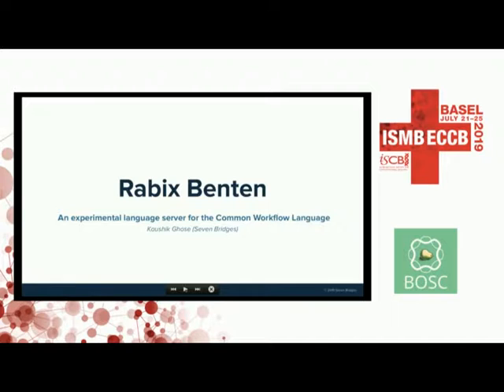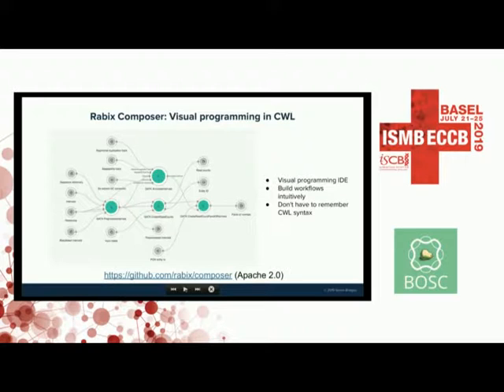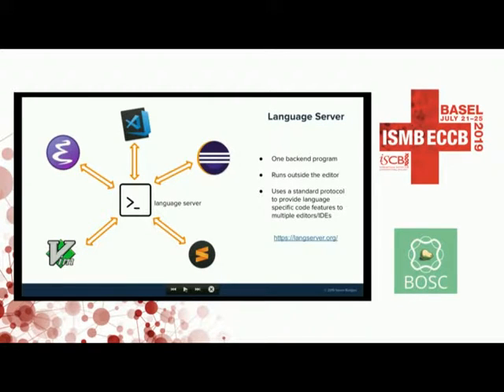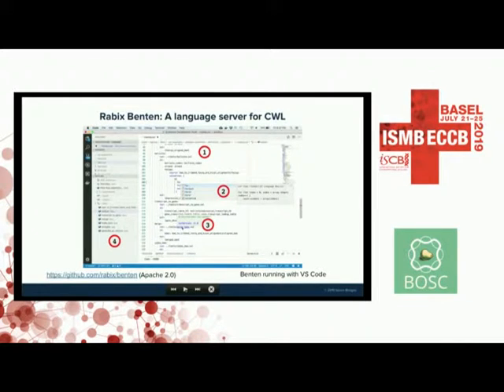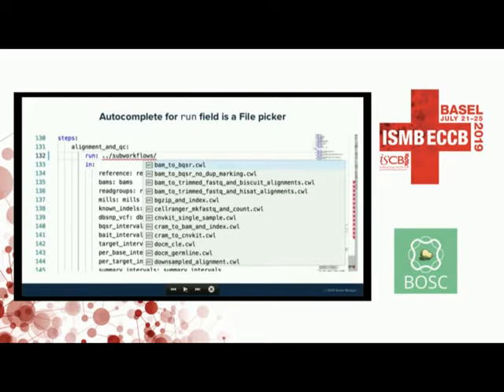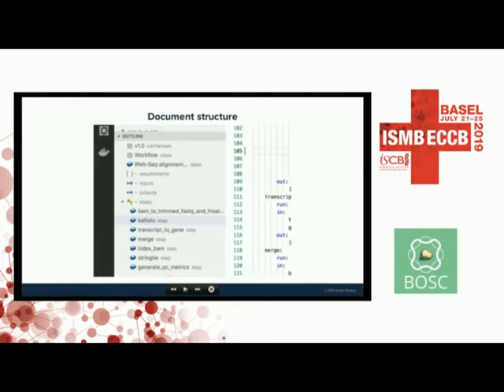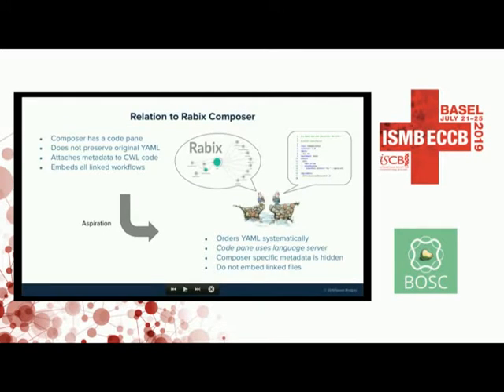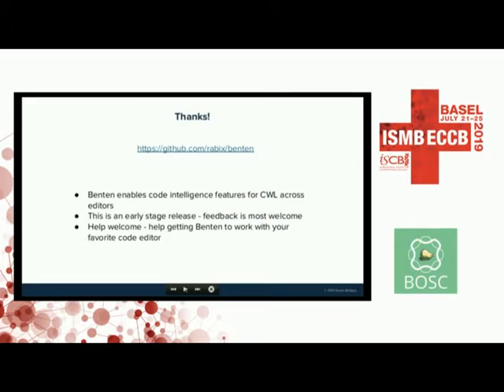Benten: An experimental language server for the... - Kaushik Ghose - OBF: BOSC - ISMB/ECCB 2019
Benten: An experimental language server for the Common Workflow Language - Kaushik Ghose - OBF: BOSC - ISMB/ECCB 2019